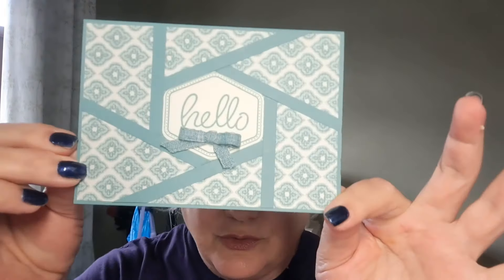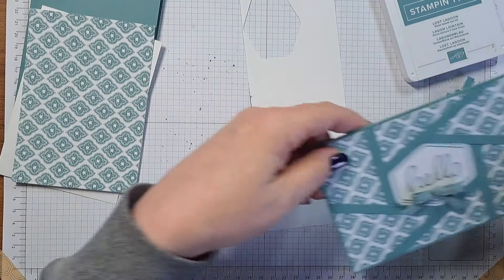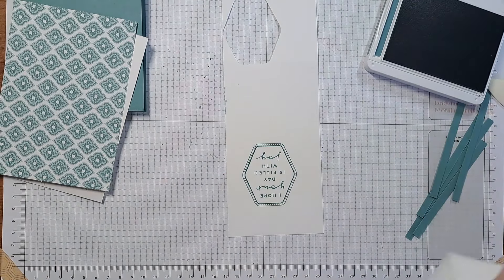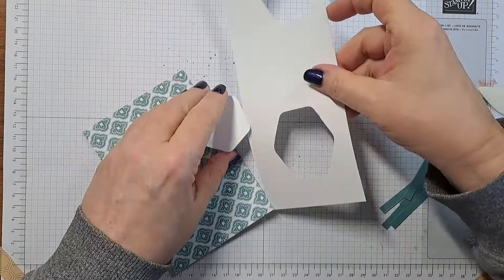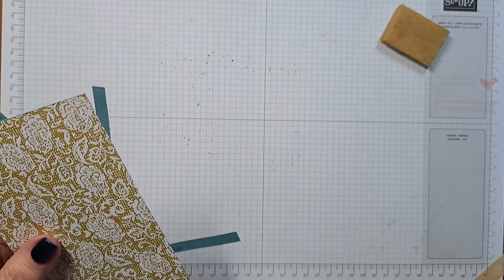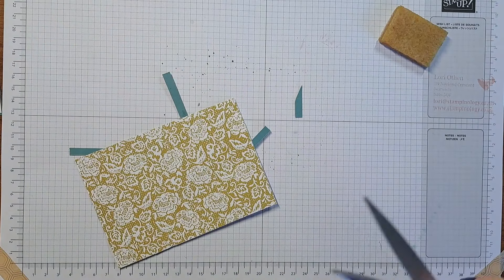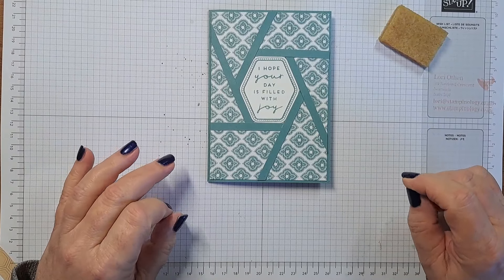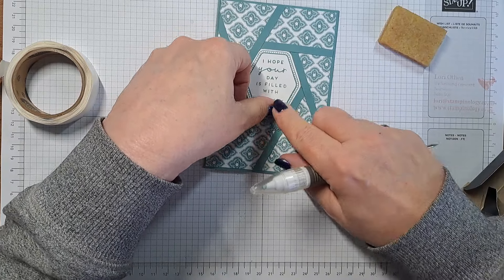The Secret to Making The Hexagonal Fractured Card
I had such fun creating this hexagonal fractured card for you. I truly hope you give it a try.

However, I am so embarrassed!  I credited the original inspiration to Terri Walker.  This is completely wrong!  This was the first video I had watched of Lynn's but you can be sure I will be checking out more.  If you have a chance give this video a watch, especially if you are interested in doing fractured cards with shapes other than a square.  She used the Countryside Corner Dies in this video.

* Live in the UK or EU?
* Interested in joining me as a Stampin'Up Demonstrator?
*Don't want a business but want a discount?  This page has those details as well
* Stampinology Connections: A Face Book group for the crafting community.  Share your projects and art work.